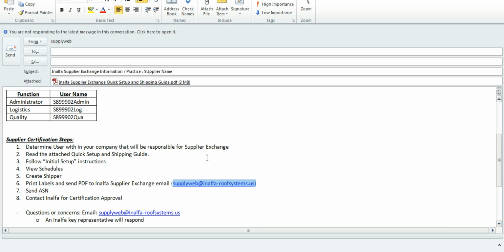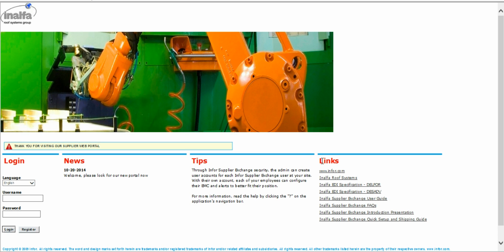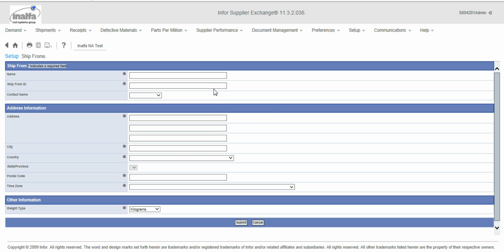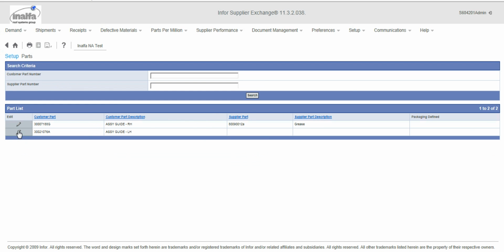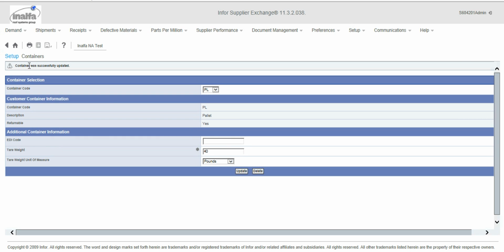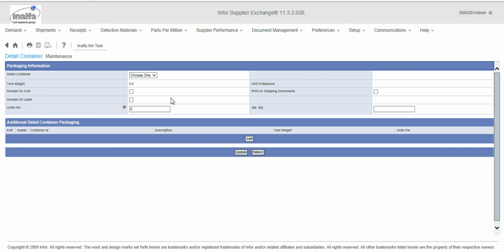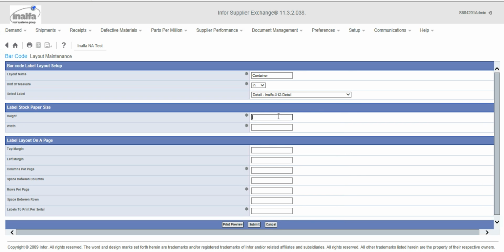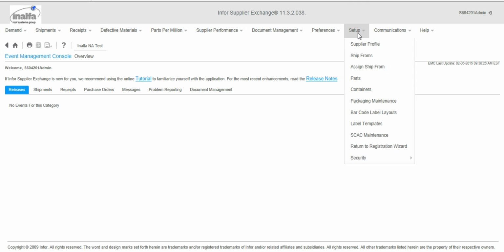Supplier Exchange Training Video Part 1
Part 1 : Supplier address, Part, Packaging, Label Set Up.